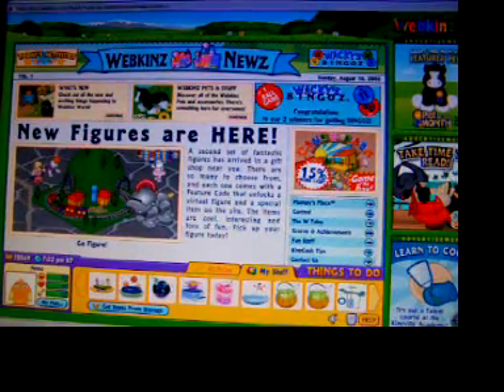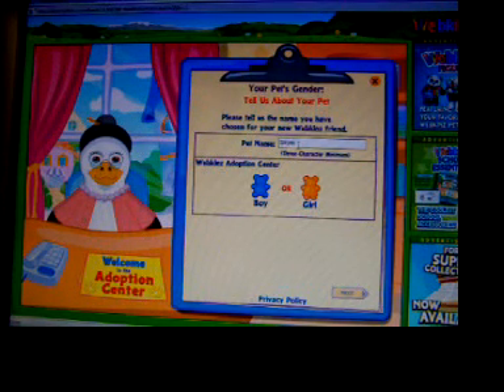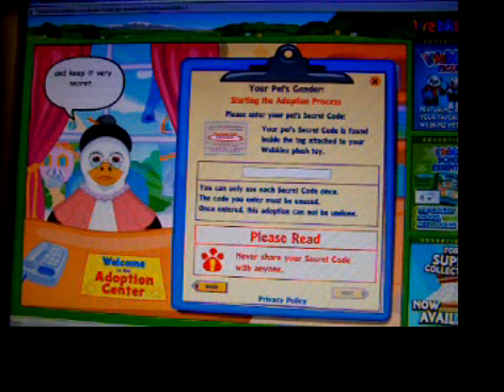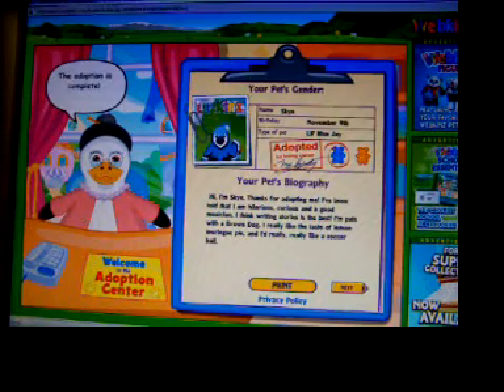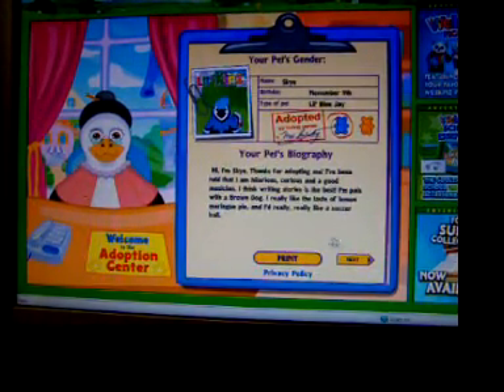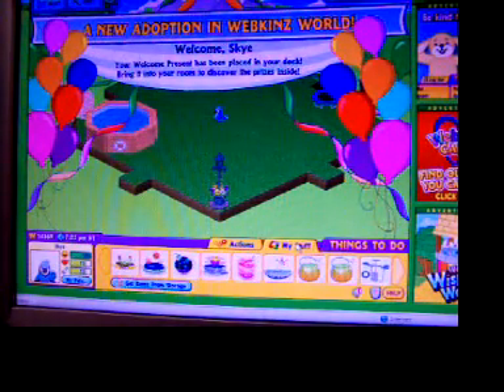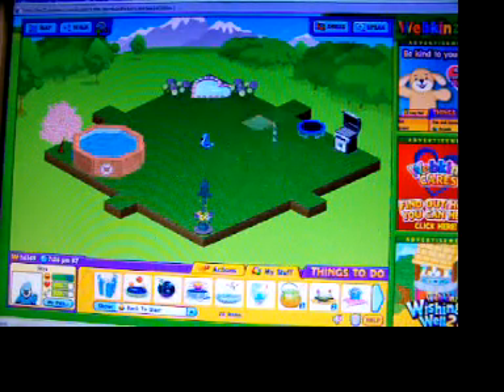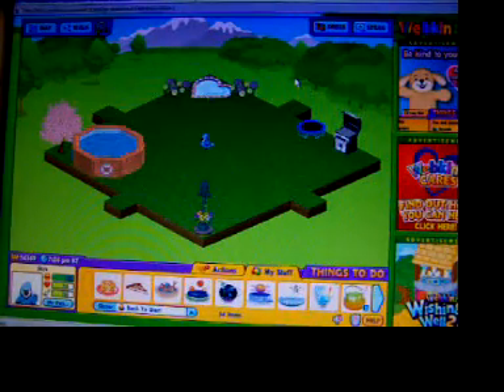Adopting my NEW Webkinz BLUE JAY!!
This is the video showing the adoption of my new Blue Jay but I won't be adopting anymore webkinz any time soon, so, sorry about that, but anywho, I hope ya like the video! PLEASE COMMENT!